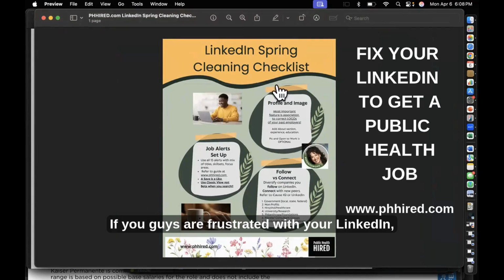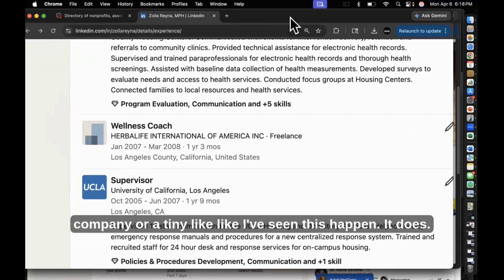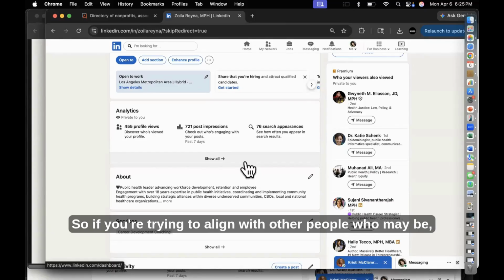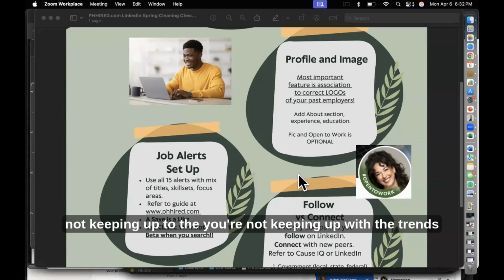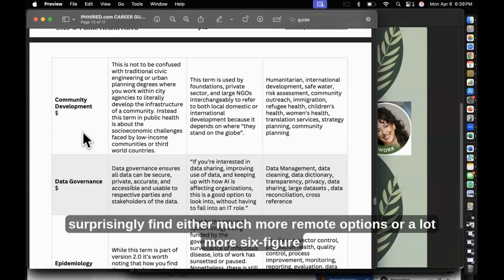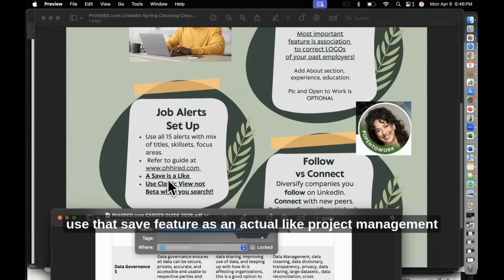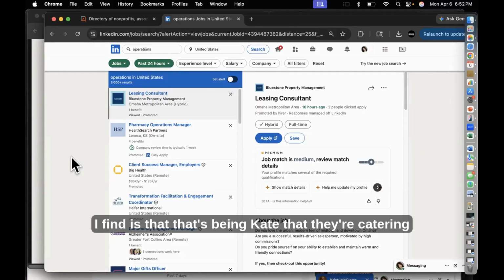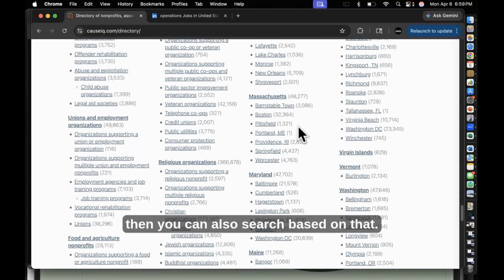Improve LinkedIn Algorithm for Public Health Job Searching and getting HIRED!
Your LinkedIn algorithm is crucial to seeing public health job options. If you are unemployed or recent graduate, here is a quick overview of how to elevate your linkedin and focus on the features that matter most! Let's get you HIRED!!

Zoila Reyna, MPH is the founder of Public Health Hired and industry leader in public health jobs, job searching, job applications, resumes, cover letters, interview prep, and interview assignments across all sectors including government, healthcare, non profit, philanthropy, universities, research, and private consulting.

You can get a job in public health with the HIRED Methods by checking out the HIRED Masterclass and book your complimentary 30 mins mentor session with Zoila upon purchase!

PHH also partners with public health agencies and training agencies for career development, retention, recruitment, workforce development, and more.